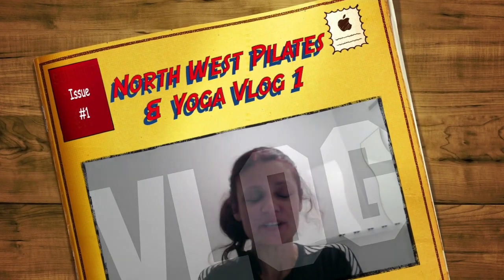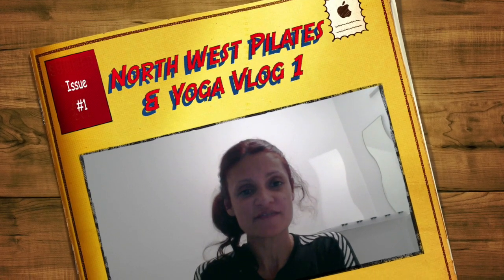North West Pilates & Yoga Vlog 1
This is my first Vlog for North West Pilates & Yoga centre.